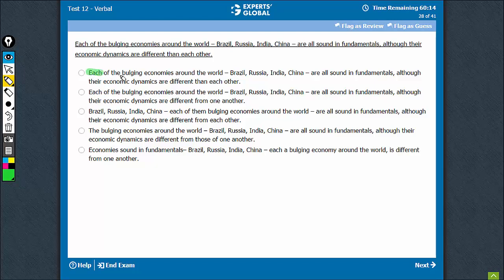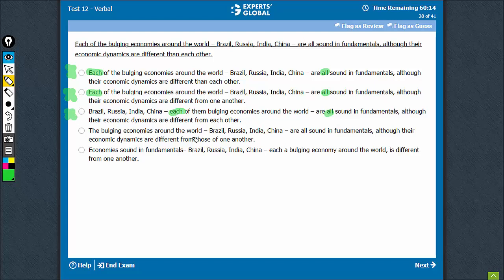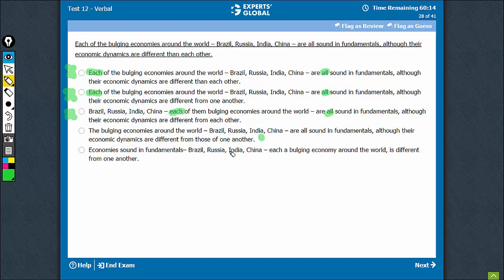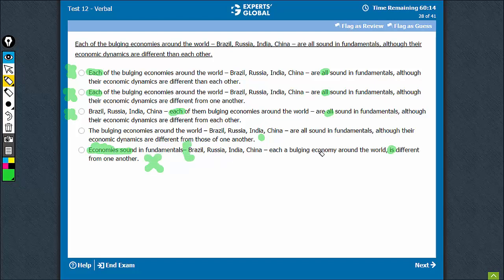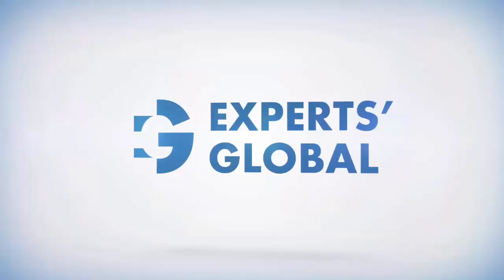Each of the bulging economies around the world – Brazil, Russia, India, China – are all sound in...